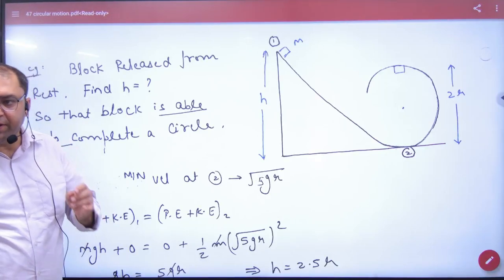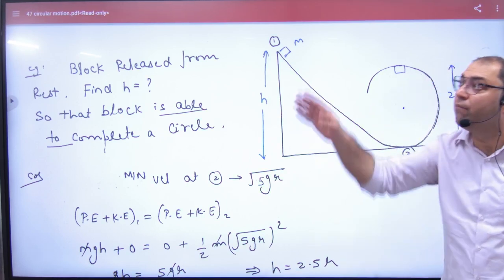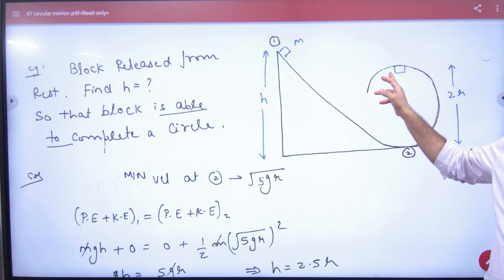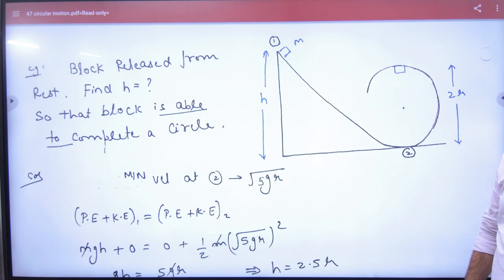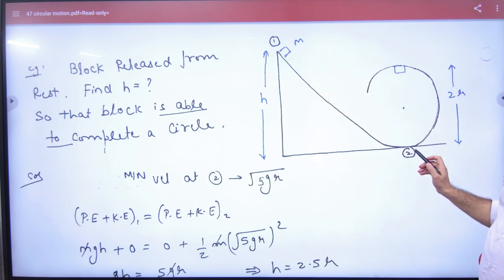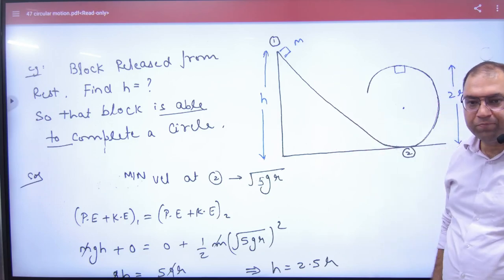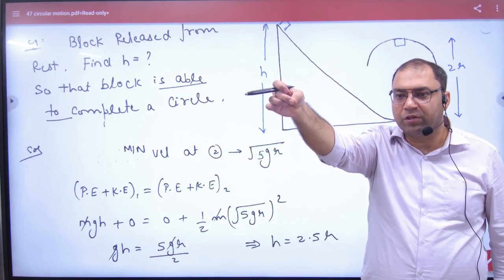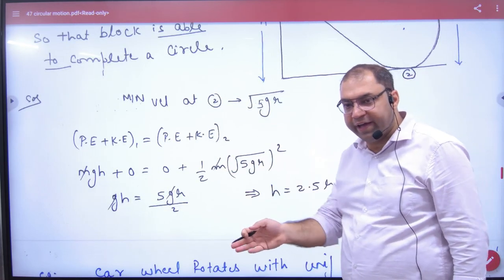9 Numerical on a body in vertical circle